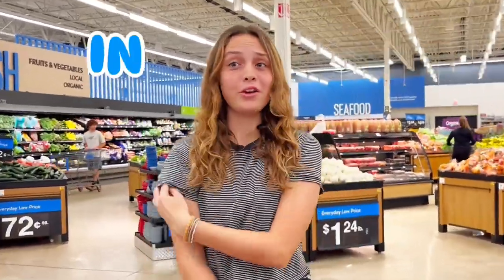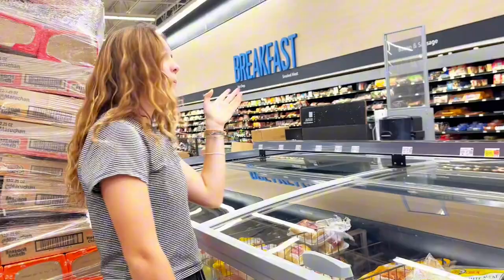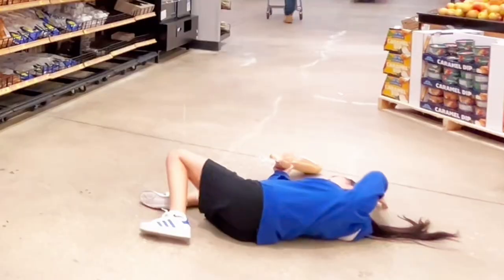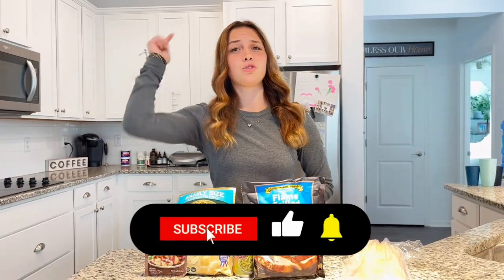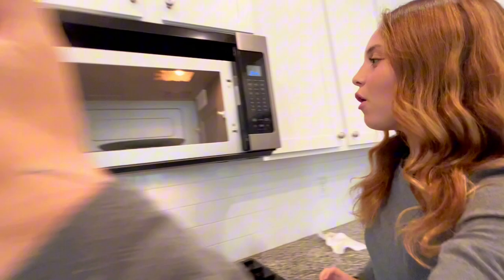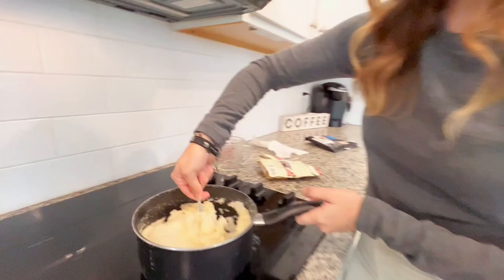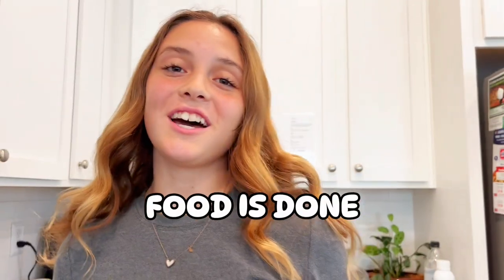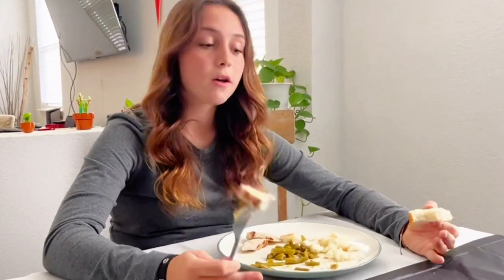$10 DOLLAR DINNER FROM WALMART 😱😋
I will be showing an EASY and CHEAP dinner from walmart that can feed your whole family! Make sure to try this if your on a budget because it is worth it and tastes delicious :)